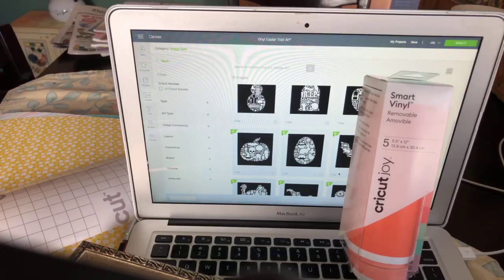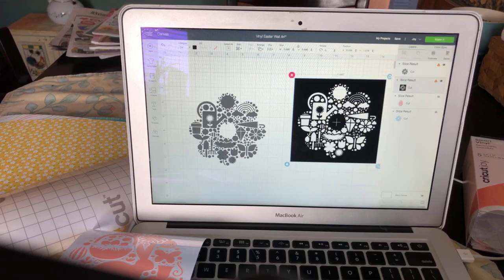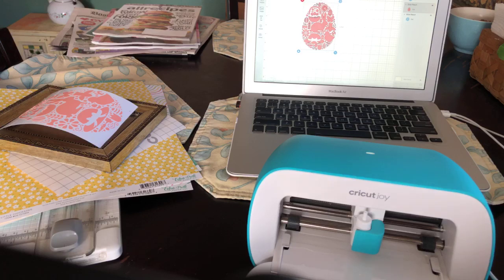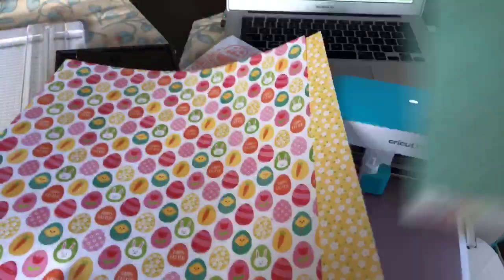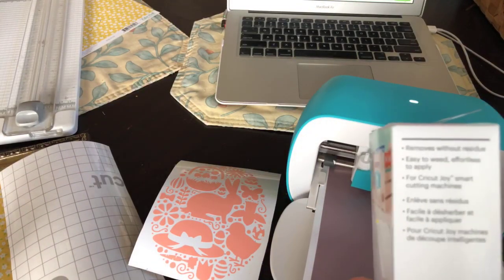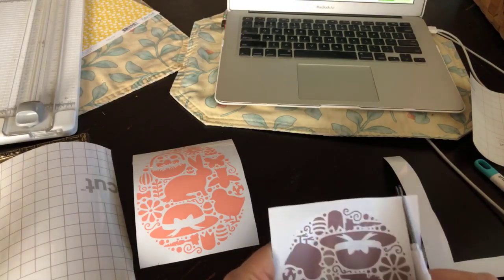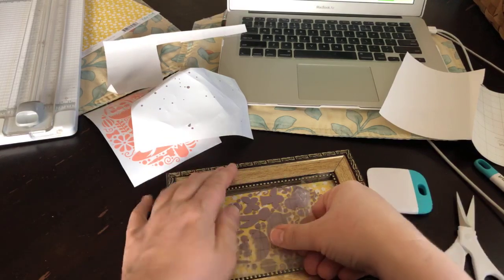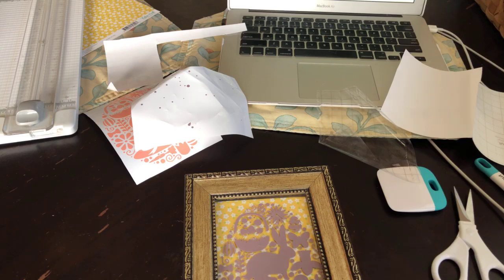Cricut Joy Smart Vinyl Easter Craft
While I was scrambling around my house looking for craft supplies, I came upon a cheap 4" x 6" frame that I thought I might use for a quick Easter Craft.  I used my Cricut Joy and some pretty Smart Vinyl to make this craft.

The image comes from Design Space, Image Set "Holiday One-Cut Gallery Art".  I used a reverse image technique that requires the use of the Slice function.

Here's the Design Space link for you to have a look

For the background paper, I used a sheet of paper from Echo Park Paper "Celebrate Easter" collection.

Rita